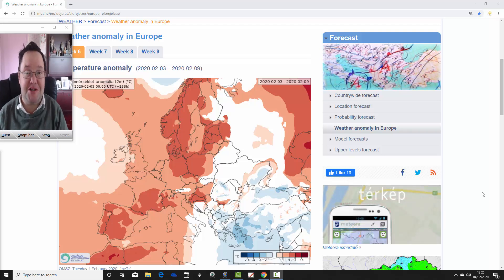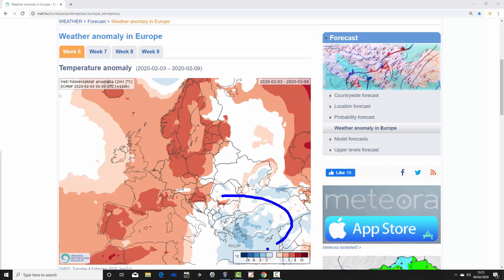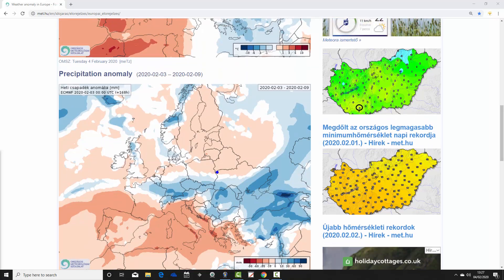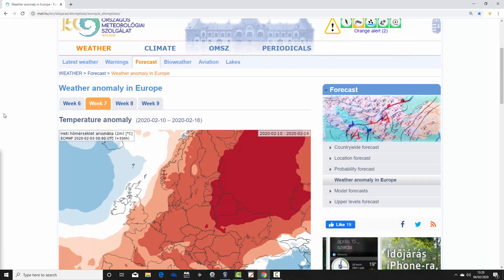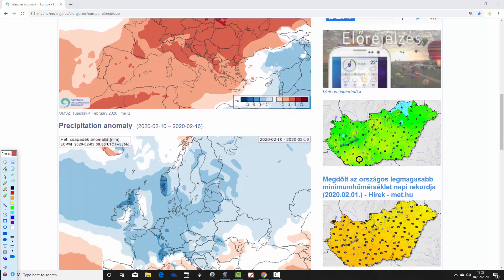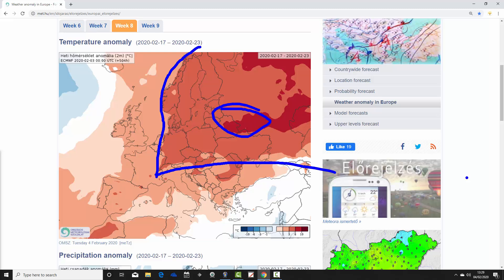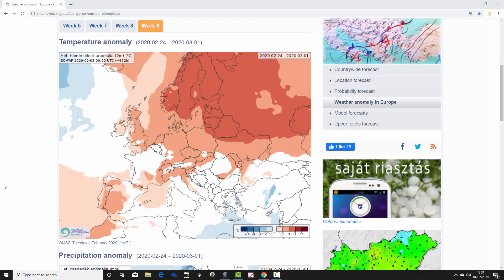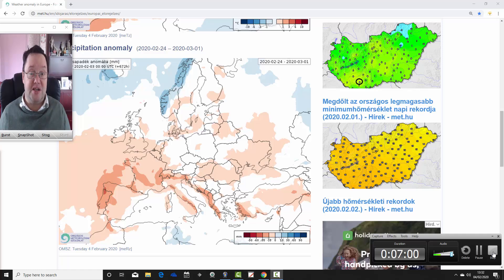EC 30 Day Weather Forecast For UK & Europe: 3rd February To 1st March 2020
VIDEO DESCRIPTION:

Latest 30 day EC thirty day ensemble forecast for UK and Europe covering forecast timescales from 1st February to 1st March 2020.